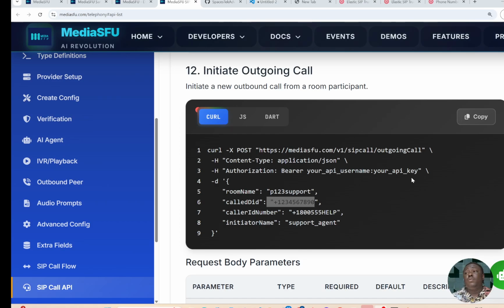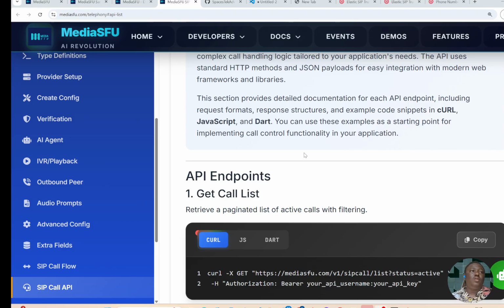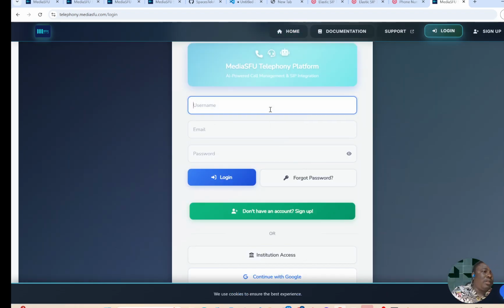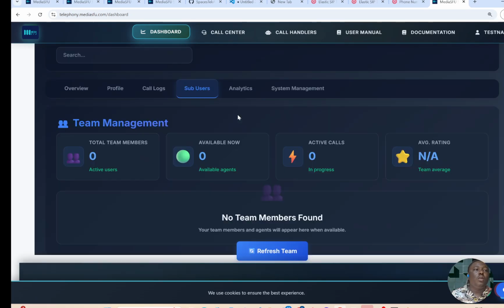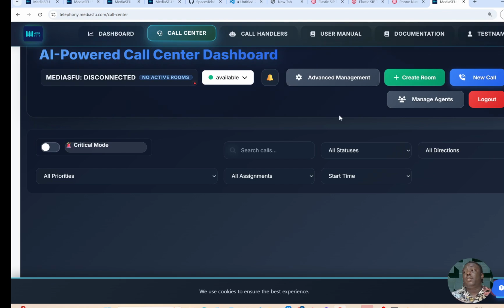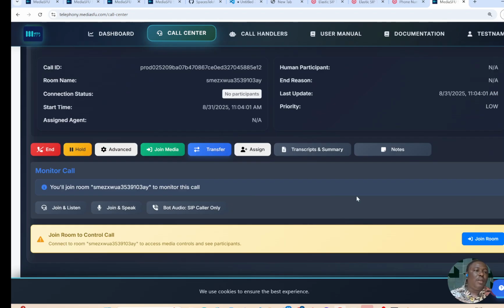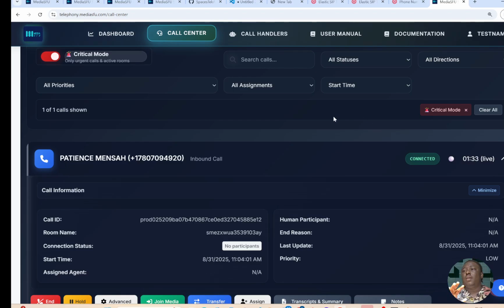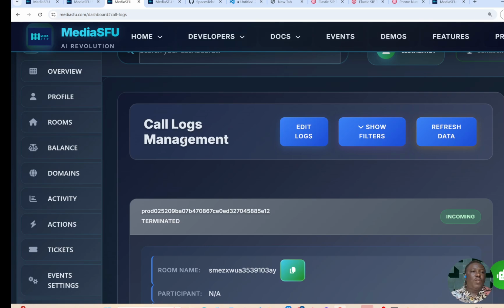MediaSFU Tutorial Part 9: Enterprise Telephony Platform Access & Complete Series Wrap-up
Final part! Enable MediaSFU's built-in telephony support for advanced logging, analytics, and access to the enterprise call management platform at telephony.mediasfu.com.

Series conclusion covers:
- Enabling MediaSFU telephony support in dashboard
- Advanced call logging and analytics access
- Team and call management features overview
- Series recap and next steps
- Additional resources for continued learning
- Community and support options

Complete your journey from no-code beginner to voice telephony agent deployer!